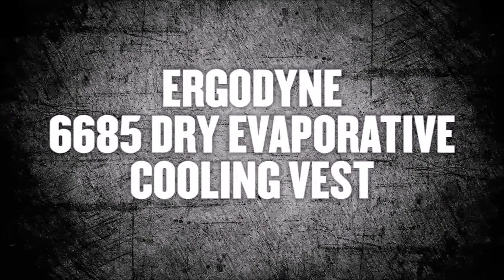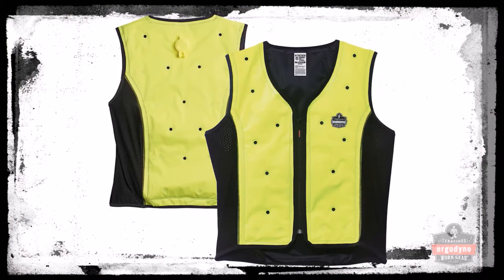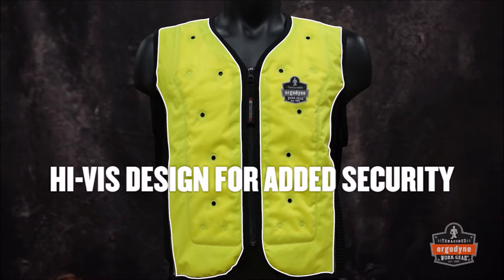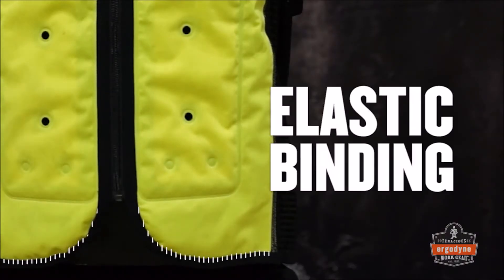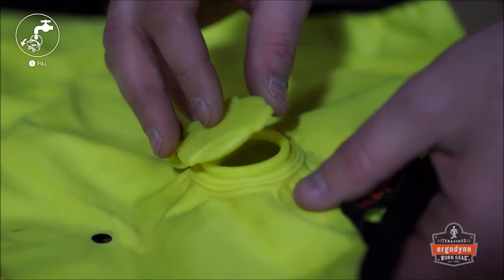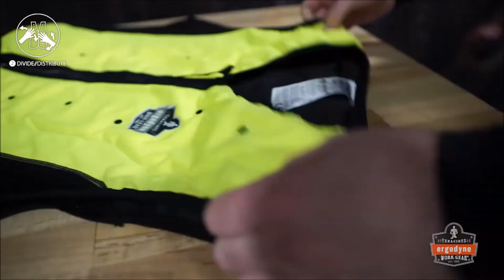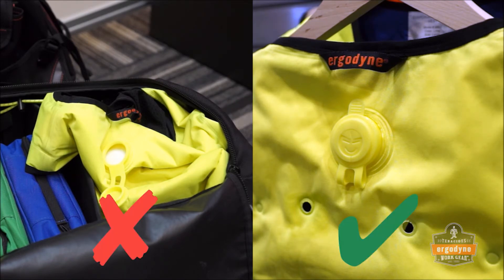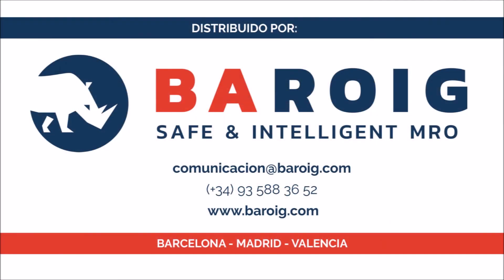Chalecos contra el estrés por calor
Funcionamiento y características del chaleco refrigerante por evaporación en seco.